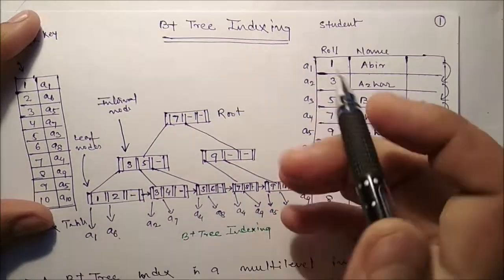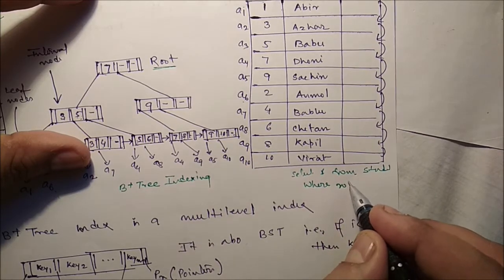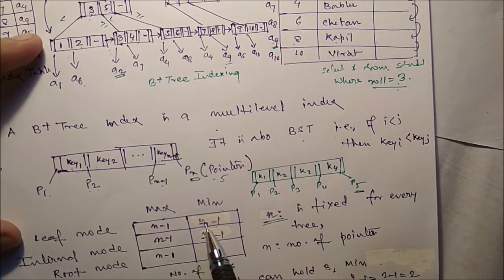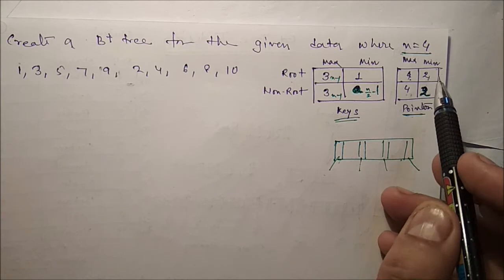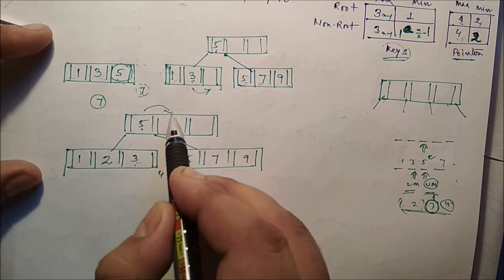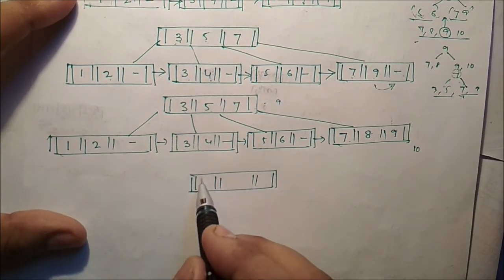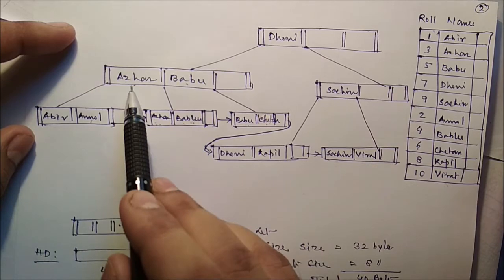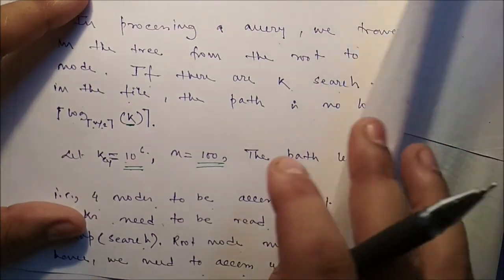[DB44] B+ Tree Indexing, B+ Tree creation, Insert a node in B+ Tree, Efficiency of B+ Tree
Indexing (Part 4): B+ Tree Indexing, B+ Tree creation, Insert a node in B+ Tree, Efficiency of B+ Tree